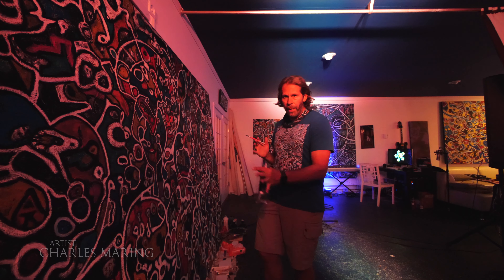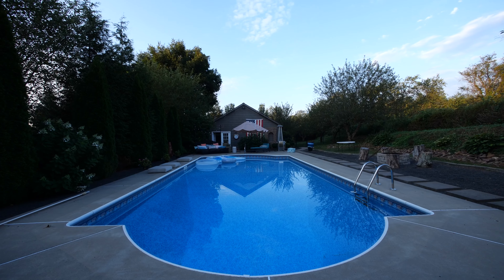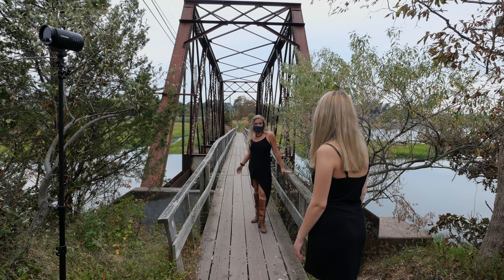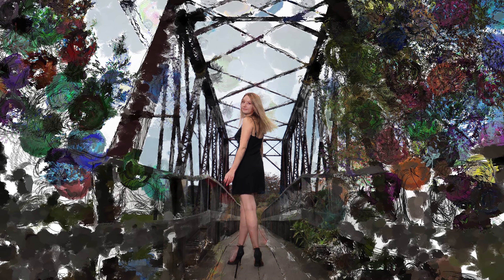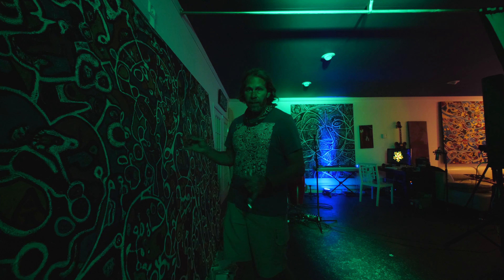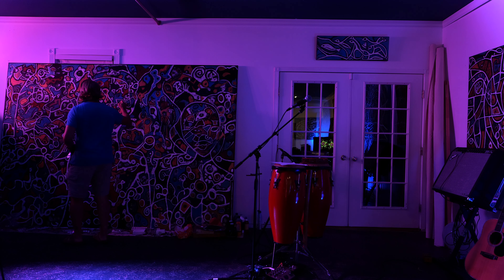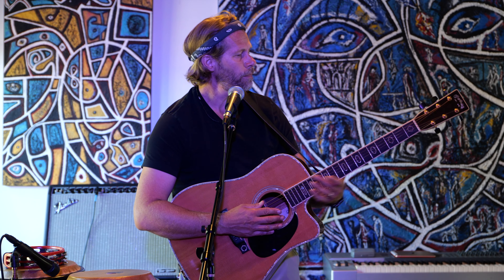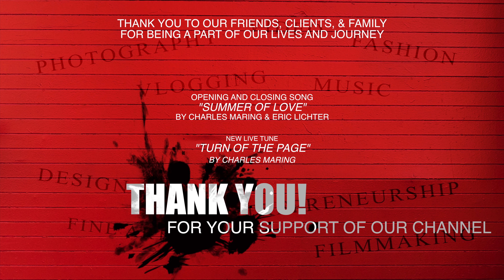Turning of the Page - Studio Vlog - Lumix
When everything is uncertain, anything is possible! Join us in the art studio and beyond as we vlog about creativity as we work on projects ranging from photography and video, to songwriting, painting, digital art and more. I wrote this song "Turning of the Page", a while back and this week revisited it. It's funny how sometimes you can write a song, and it not have meaning in that moment. Then, as time progresses it suddenly does. It's a moody song, but there is hope in there as well. My wife and I are about to turn a page, and begin writing a new chapter in our lives. So, our channel will be changing in a lot of ways as we make some major life moves. Turning a page is never easy, and it's emotional, but sometimes it's also needed. We don't want to give away the details yet because nothing is set in stone. We have a lot to do to make this new dream a reality. Our channel will include more travel, more photography, more photo-walks, and more video talks in this new iteration of who we are as artists. Look forward to sharing more as soon as we can.

All the best... Charles and Jennifer

CAMERA GEAR
Lumix GH5
Save 20% using code maringvisuals20
Saramonic Mics